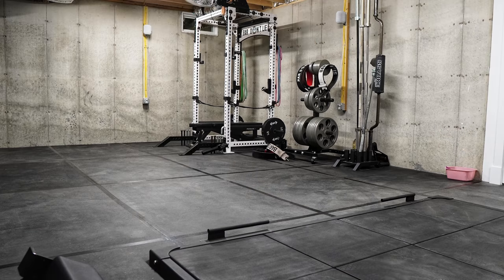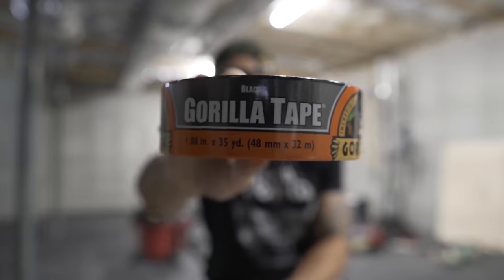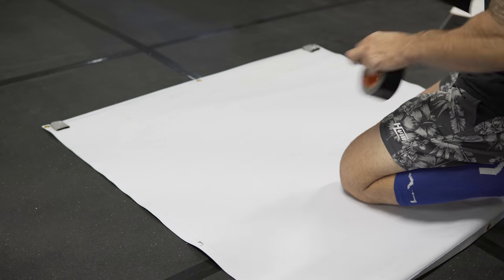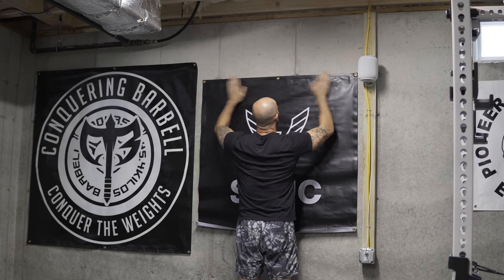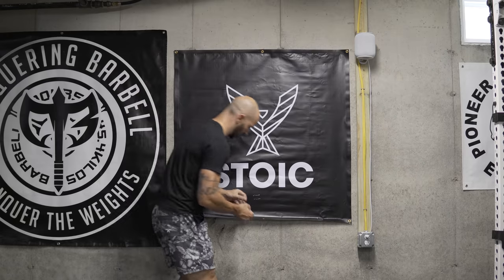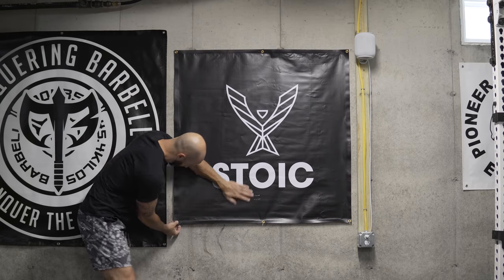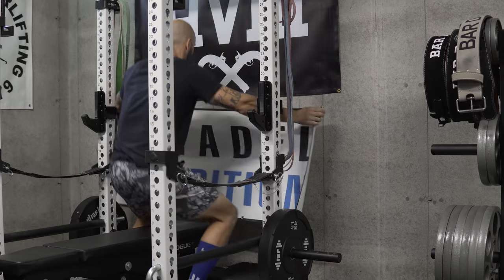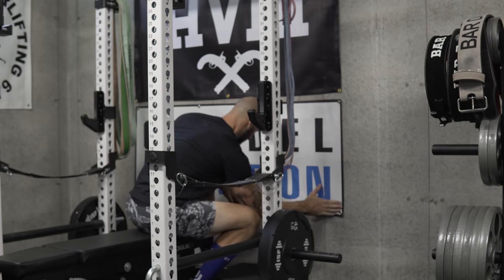How To Hang Banners In The Gym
Posted some pictures of the banners I was hanging in the basement and I had a lot of questions about how I do this. In this video I just talk through and show you what I do.

Gorilla Tape

Side note, I know some haven't had the best luck with Gorilla Tape, but it's worked well for me over the years and is super inexpensive ($8/roll). I made a note in the video but the first few days after you hang banners, especially bigger ones, you should go back in and touch up and sag points.